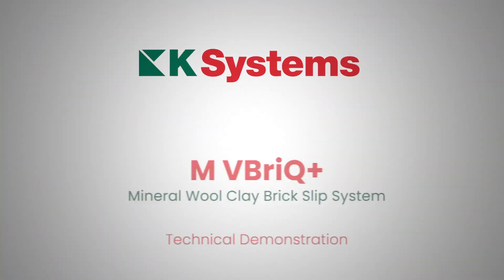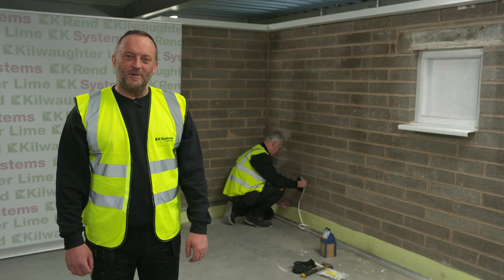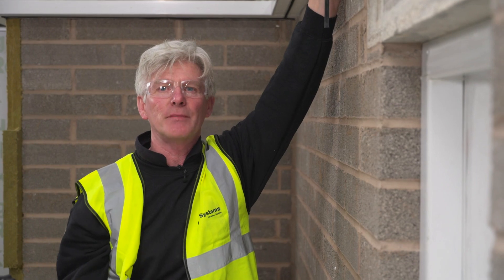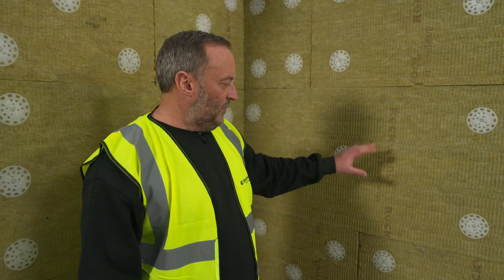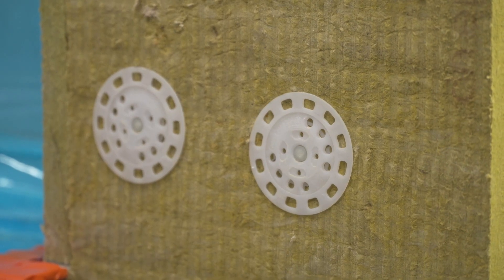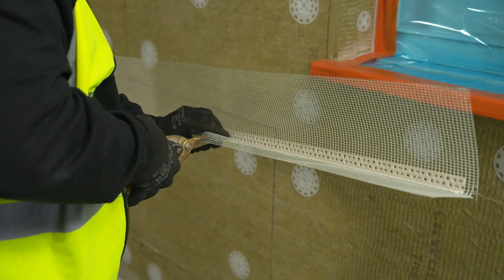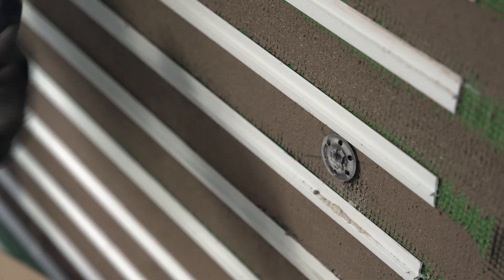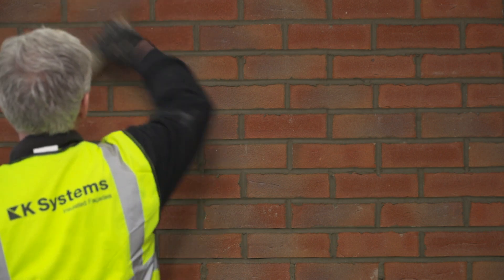K Systems VBriQ+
Mineral Wool Clay Brick Slip System Technical Demonstration